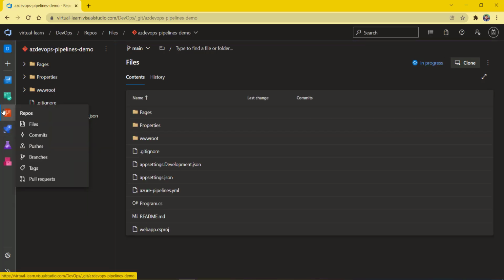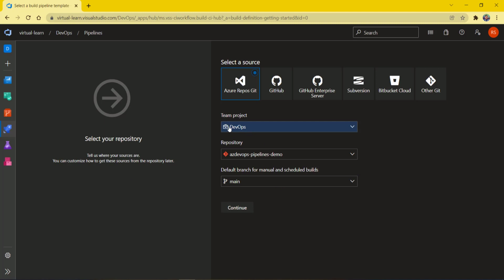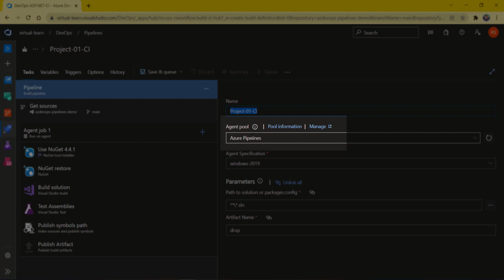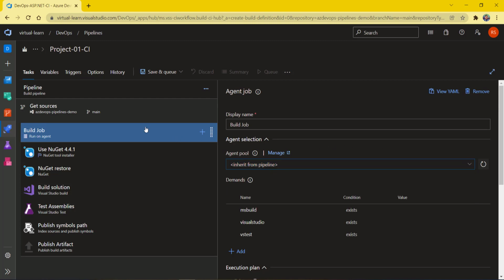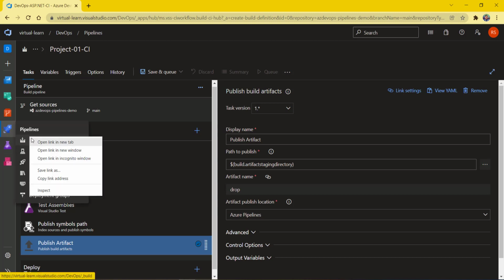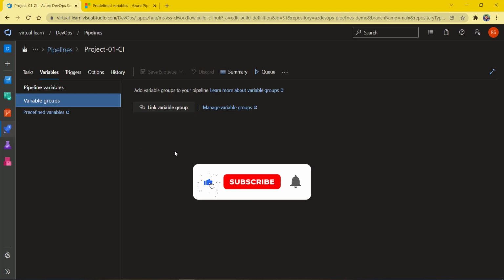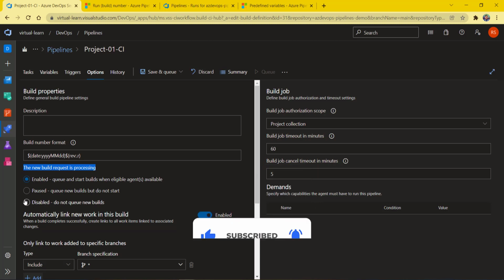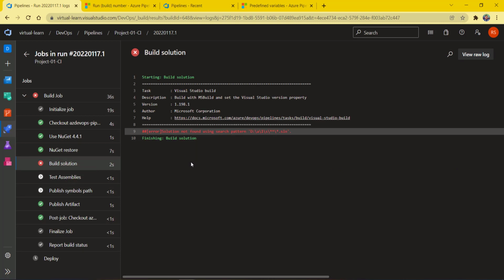Azure DevOps Classical pipelines | understand all about azure pipeline concept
Table of Contents:

00:00 - Introduction
00:29 - understand pipelines menu
02:52 - define a new pipeline
04:23 - select repository
06:02 - choose pipeline template or job
08:11 - pipeline UI in detail
09:00 - pipeline tasks tab in details
13:16 - azure DevOps build artifacts
14:44 - azure DevOps agent job
19:58 - azure DevOps steps
25:06 - azure DevOps pipeline variables
27:54 - azure DevOps pipeline triggers
30:36 - azure DevOps pipeline enable/disable
34:36 - change pipeline variables at runtime
37:05 - conclusion